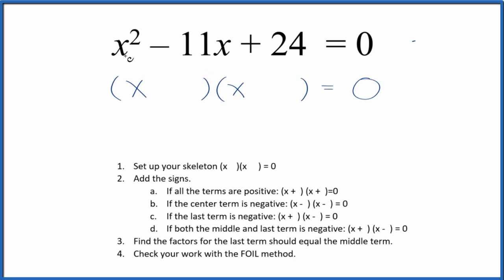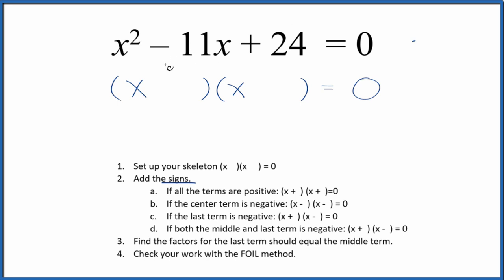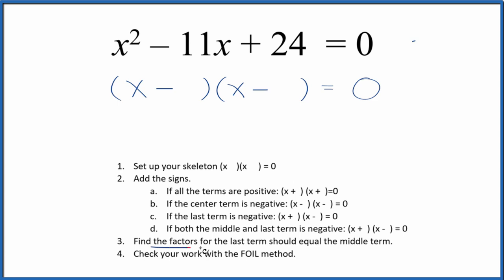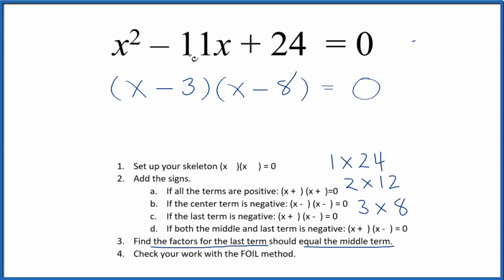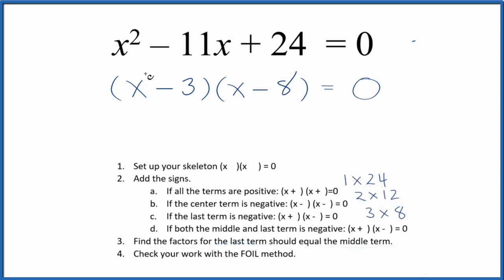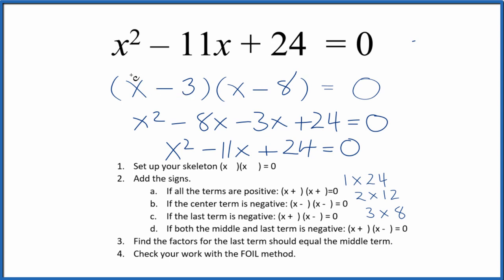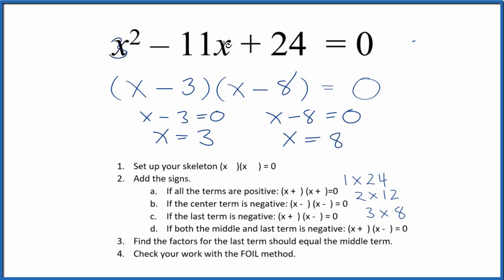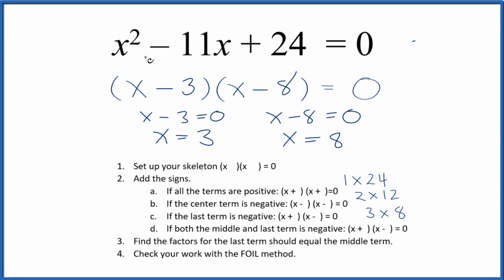How to Solve x^2 - 11x + 24 = 0 by Factoring